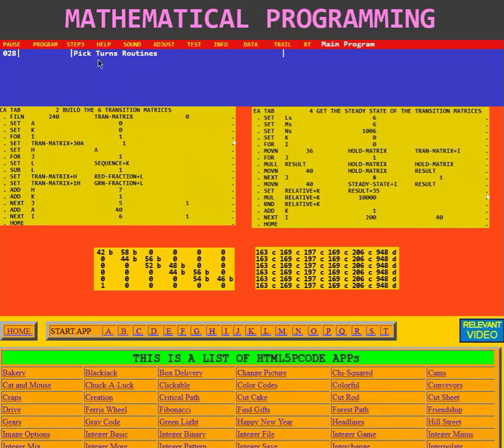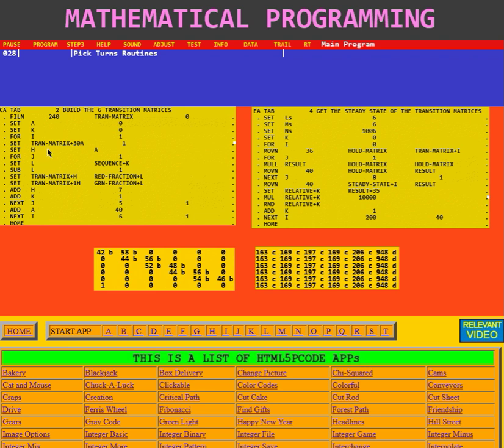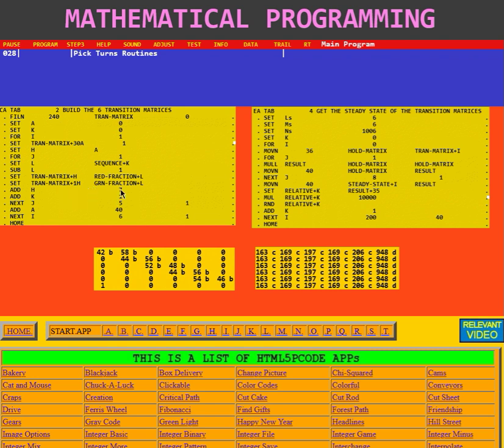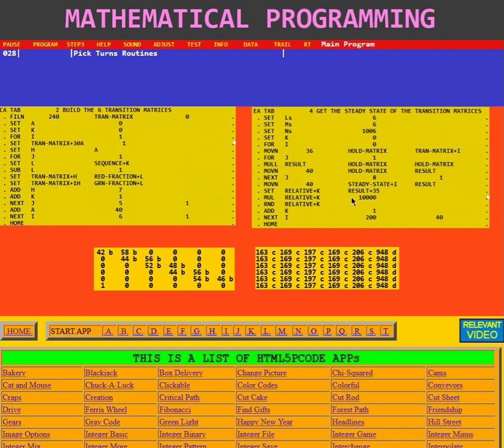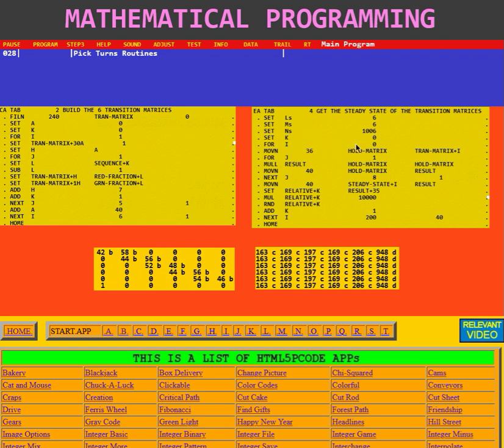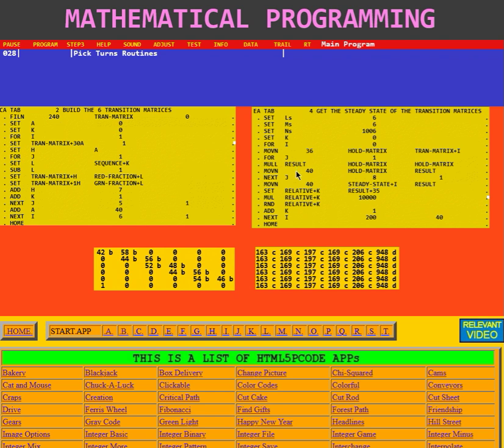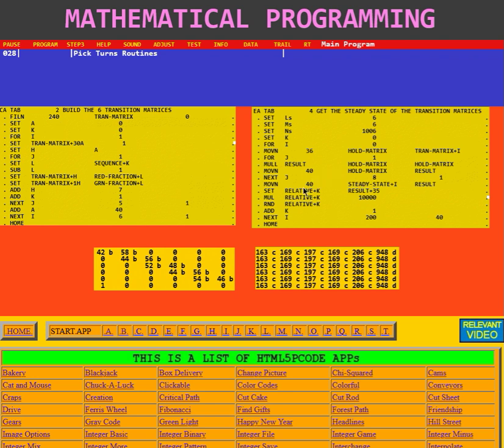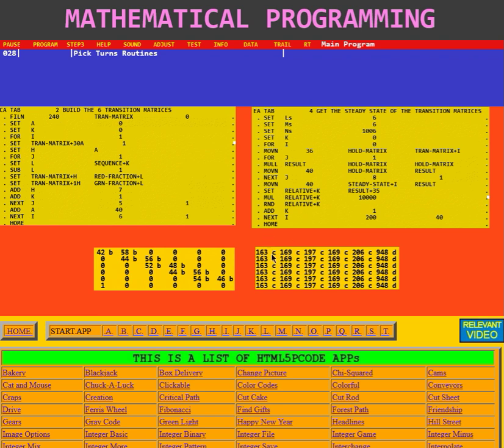Pick Turns Routines zzmp028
Routines for Pick Turns